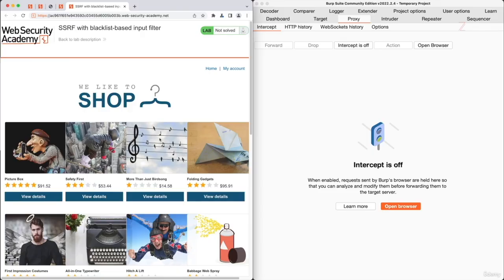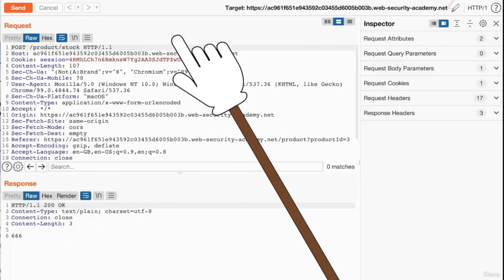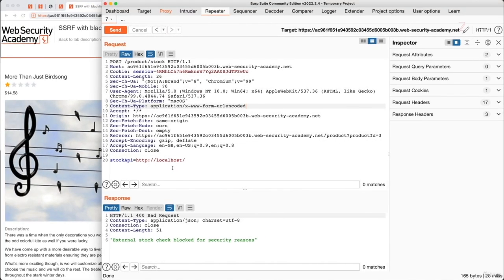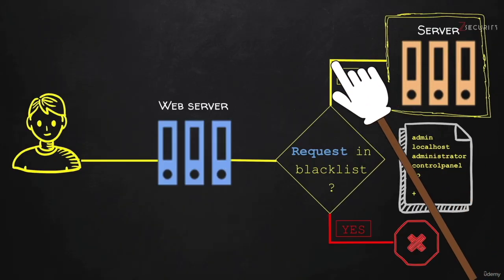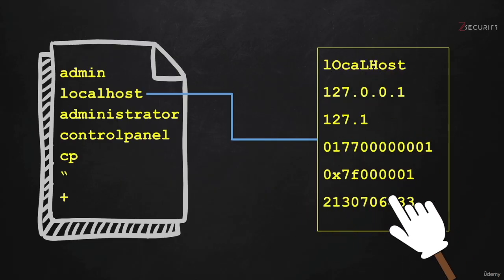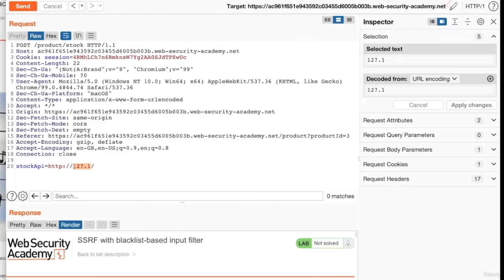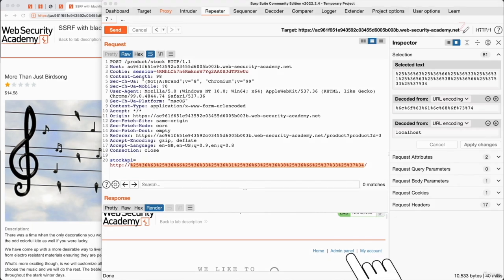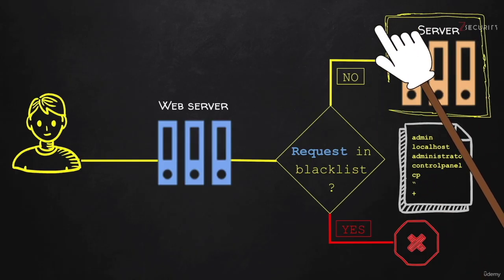63 Bypassing Blacklists